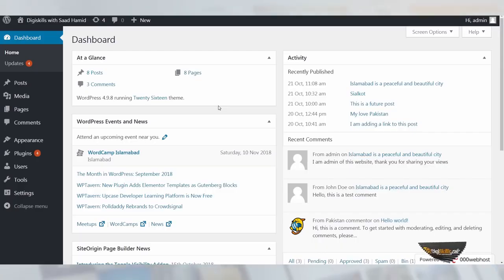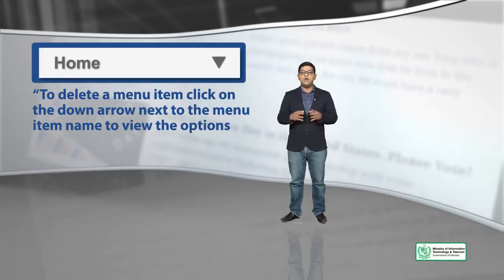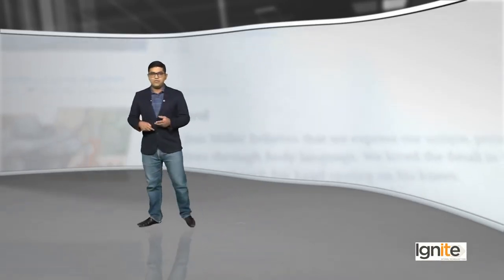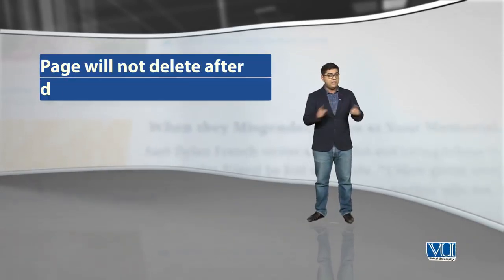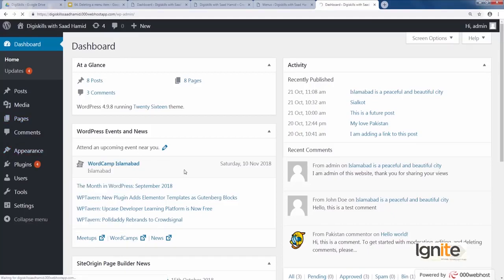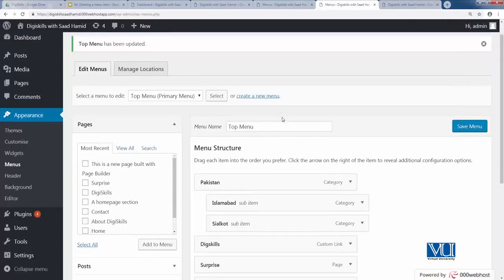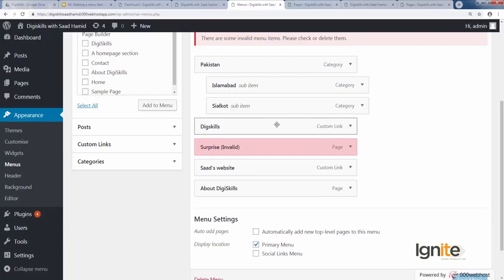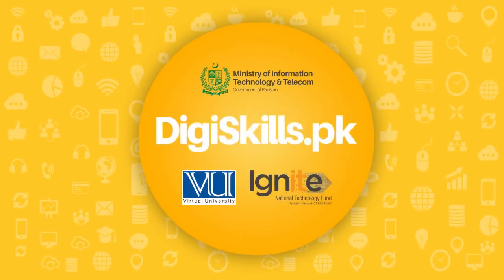64 - Deleting a menu item - WordPress in Urdu Hindi by DigiSkills